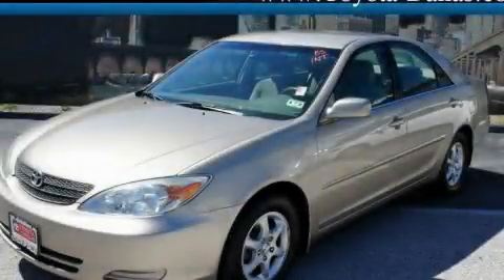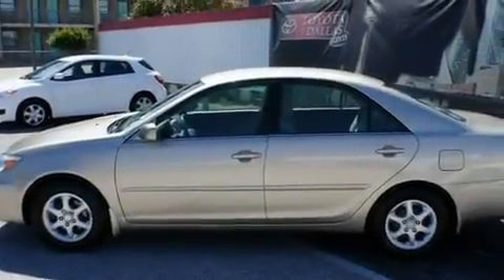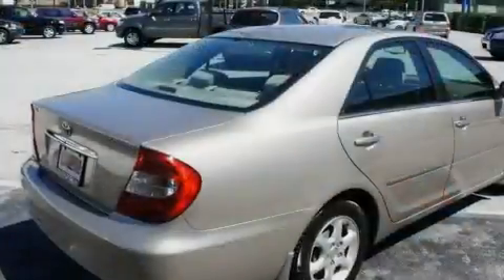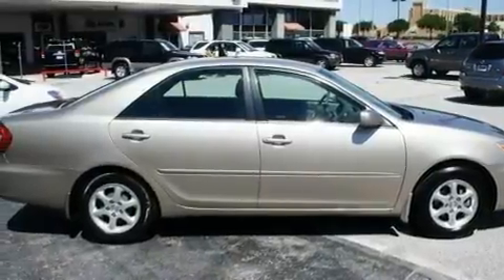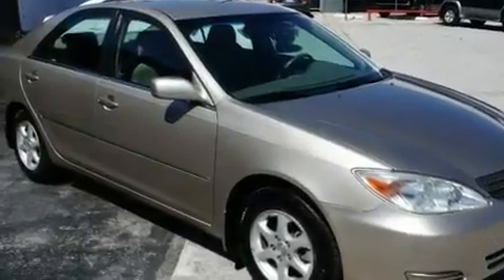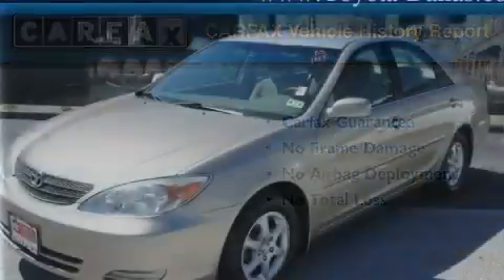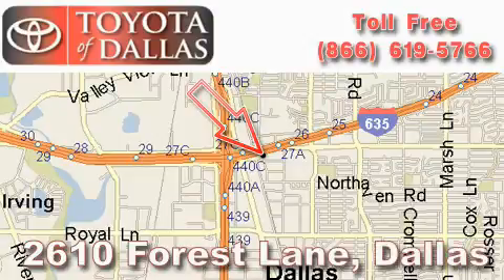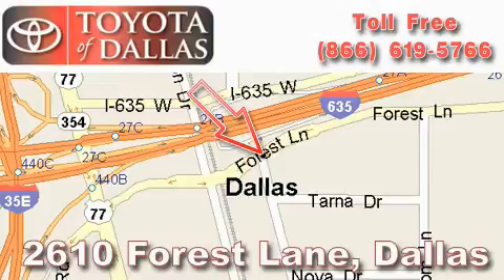2002 Toyota Camry Grapevine TX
Year : 2002

 Make : Toyota

 Model : Camry

 Engine : 2.4L 4 Cyl. Fuel Injected

 Trans . : Automatic

 Exterior : Biege

 Miles : 139,301

 2610 Forest Lane

 Used 2002 Toyota Camry Dallas TX